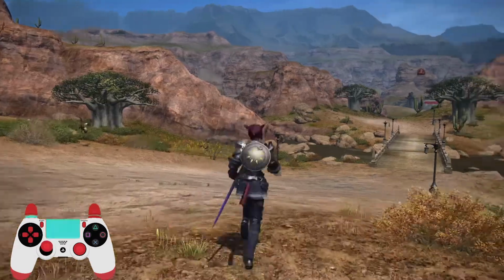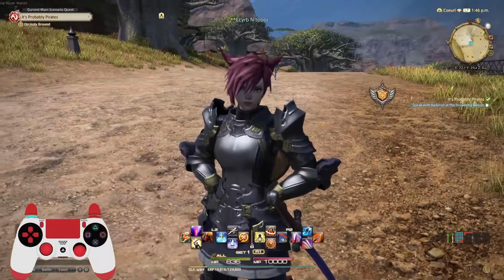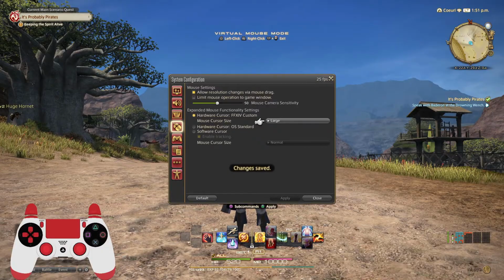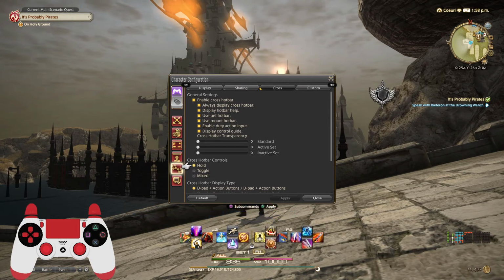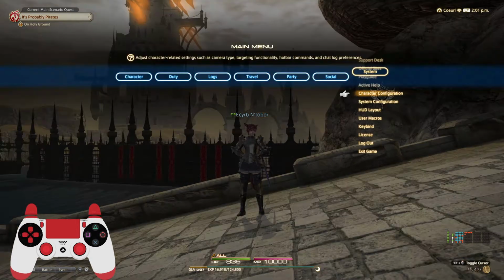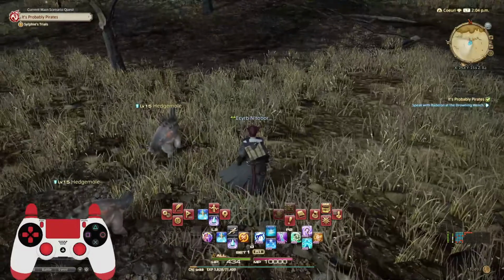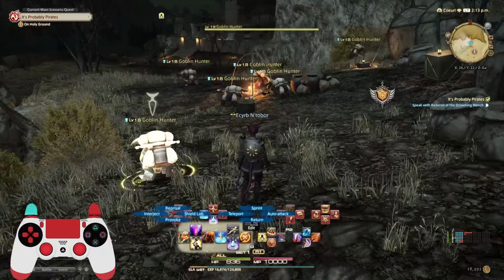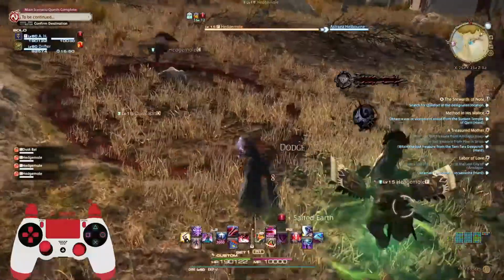How To Play FFXIV With A Controller | A Beginner's Guide To FFXIV | #4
"How does an MMO even work on controller?" I see this question fairly often, so I wanted to give a proper response and also dive into the probable frustrations and the settings meant to alleviate them. Overall, video is a short-form controller guide for the console player running into those frustrations or the controller curious PC player.

Note: All footage recorded on PC (so I could include the controller overlay but the script was written based on PlayStation menus.

Chapter Selection:
0:00 Intro
0:21 Basic Movement And Menuing
1:58 Cross Hotbar Settings
3:55 Targeting
6:06 Outro